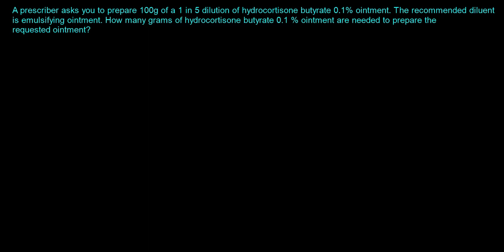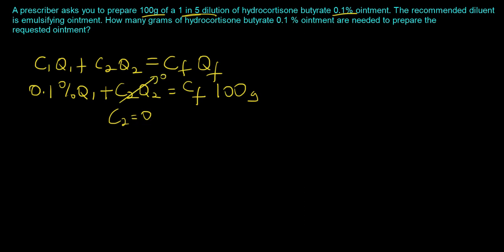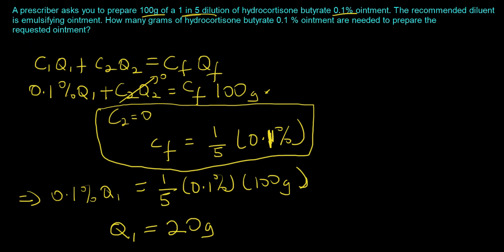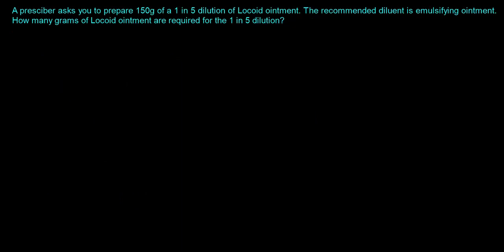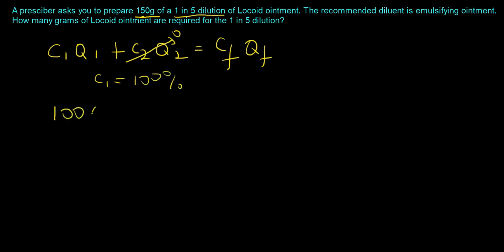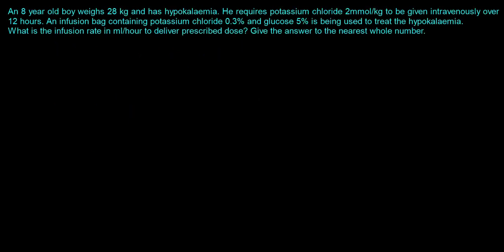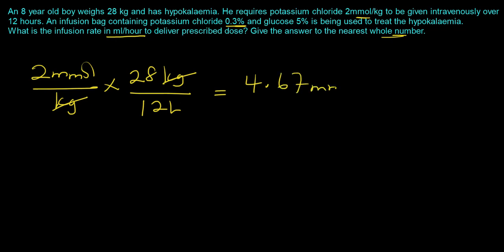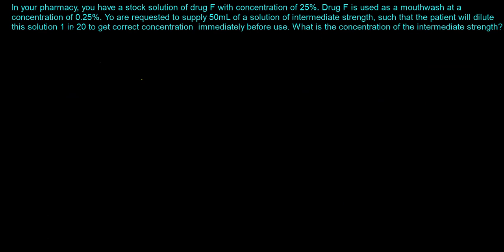3 Important Dilution and Concentration Calculations Questions You Need to Solve Now | RxCalculations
3 Important Dilution and Concentration Calculations Questions You Need to Solve Now  | RxCalculations video illustrates how to solve three dilution and concentration calculations problem.

About RxCalculations:

At RxCalculations, we make it so you never have to worry about failing an exam or compromising patient safety because of a calculations error.

RxCalculations is a leading global educational service platform focused on developing top quality pharmaceutical calculations products to help prospective pharmacists and health care professionals all over the world resolve one of the biggest challenges related to their profession. At rxcalculations.com you would find video tutorials, solved problems, timed quizzes and more. Utilize all these resources to become an expert in reconstitution calculations.